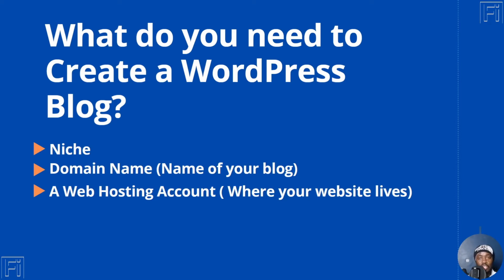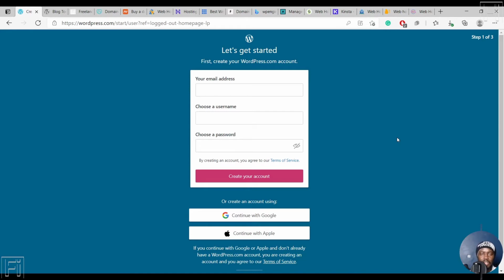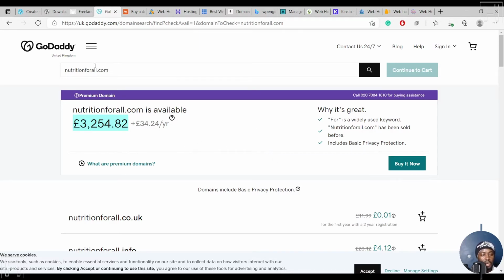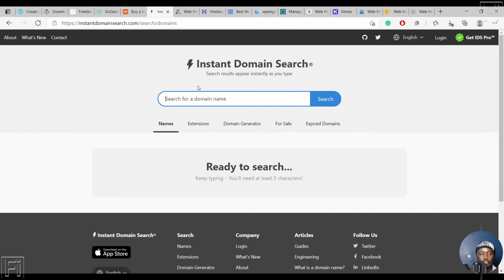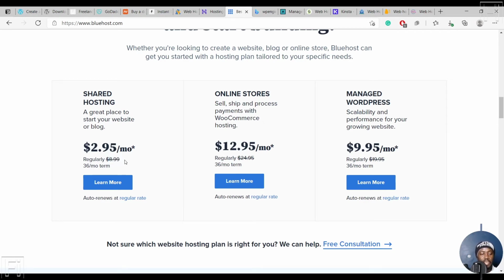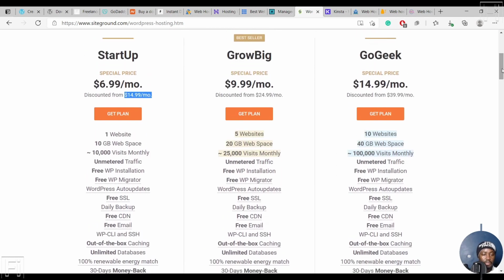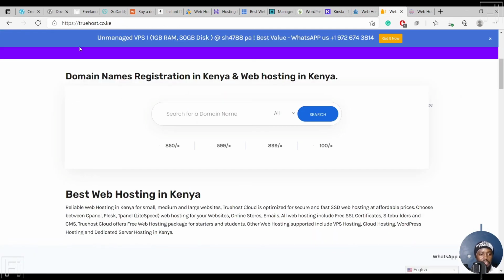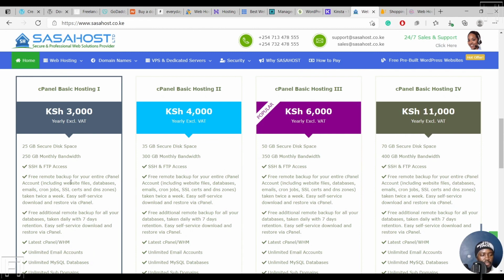How to Create a WordPress Blog for Beginners -Introduction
In this video, I'll walk you through an introduction on How to Create a WordPress Blog for Beginners.➡️ Try HostGator ➡️
- Why you need a WordPress Blog.
- What you will blog about.
- What you need to create a WordPress Blog
- How much it costs to buy a Domain Name and Hosting, etc

This will be a series of WordPress tutorials and I'm hoping by the end of the tutorials you'll be able to create a WordPress blog by yourself.